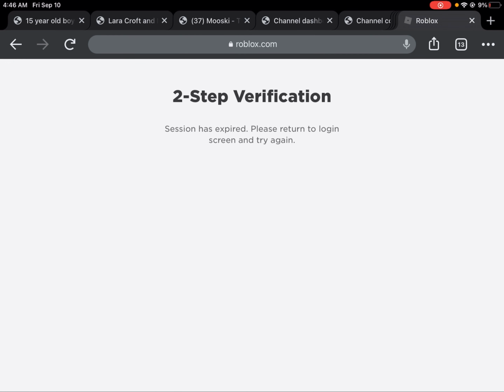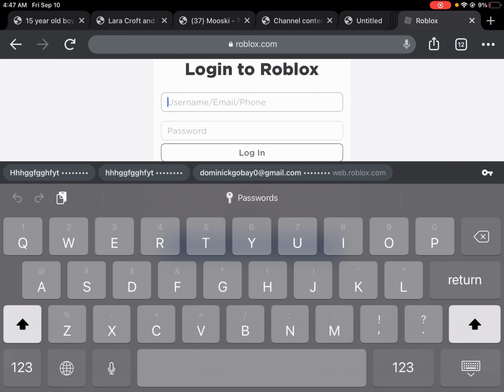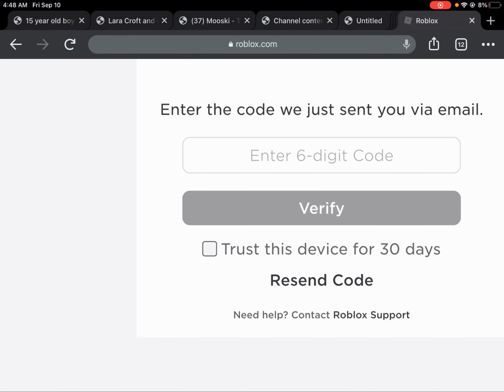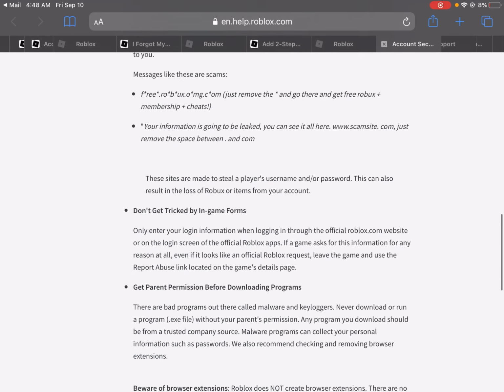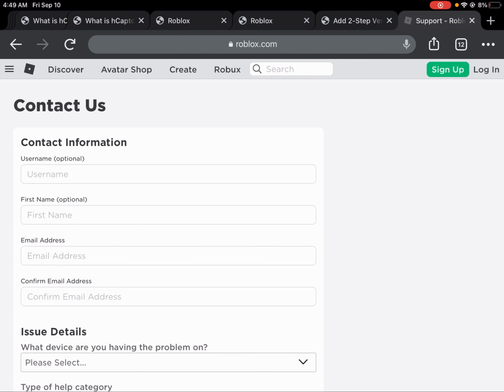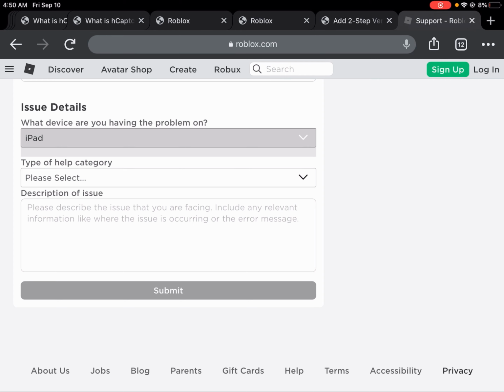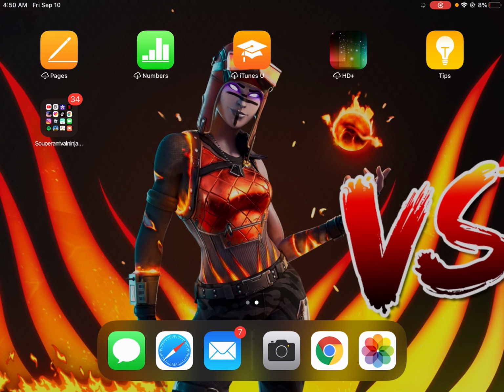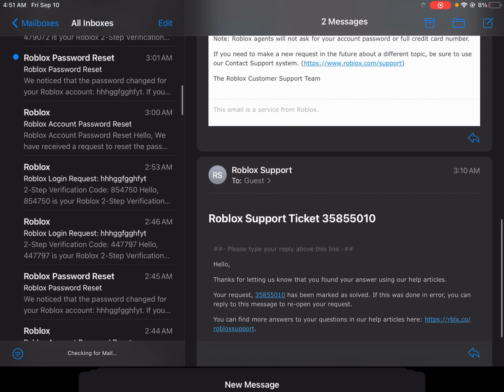I will not be making any roblox Videos for a while￼￼